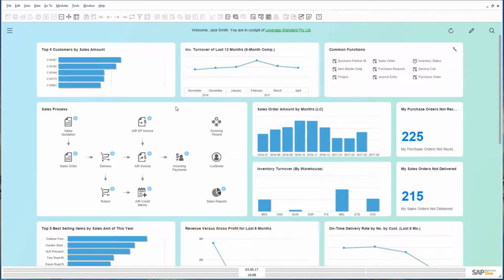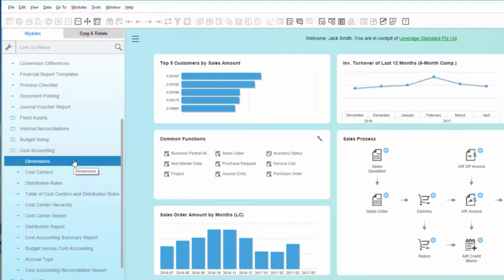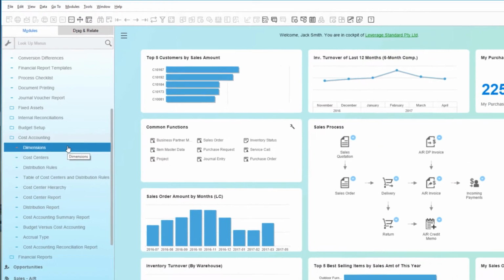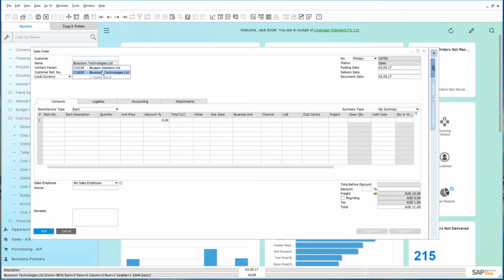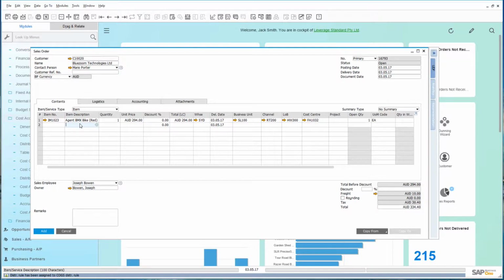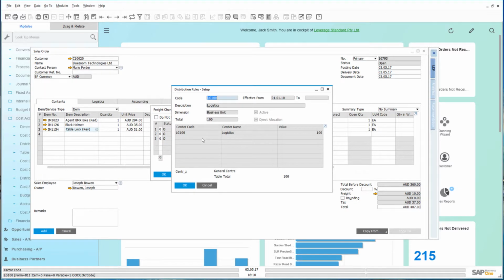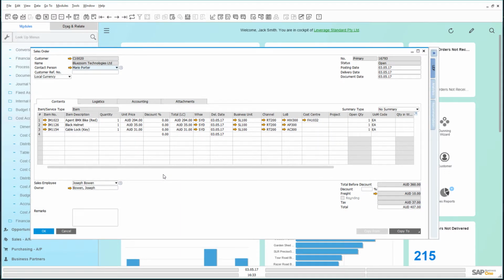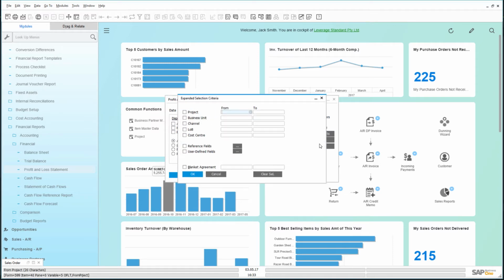Mastering GL Dimensions in SAP Business One – Essential Demo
Unlock the full potential of General Ledger (GL) Dimensions in SAP Business One with this detailed demonstration. In this video, you'll learn how to:

- Structure and set up dimensions for analytical reporting
- Tag transactions with dimensions for granular insight
- Use dimensions to enhance financial, project, and departmental tracking
- Drive better decision-making with segmented financial analysis

Ideal for finance teams, accountants, and SAP Business One users who want greater visibility and control over financial data.

➡️ Ready to optimise your GL structure?